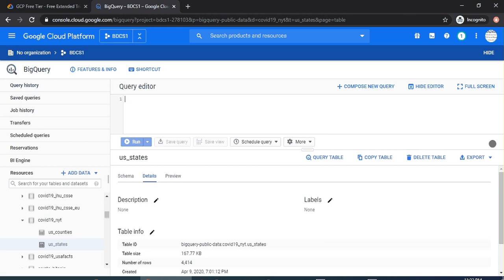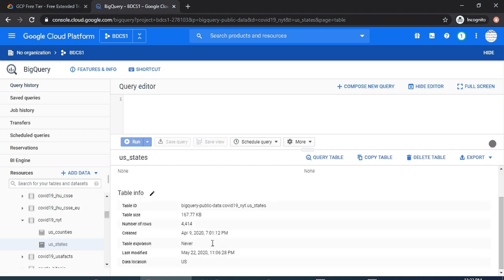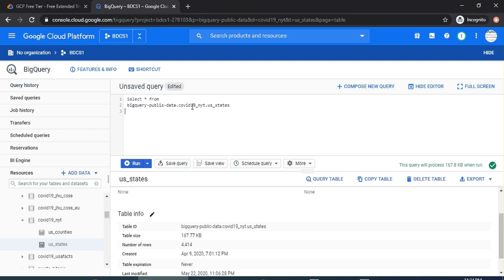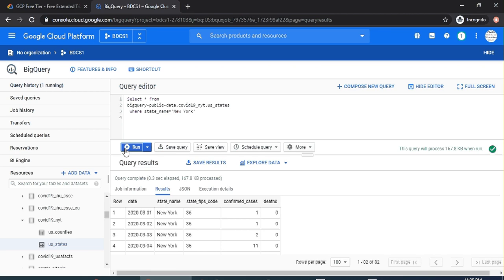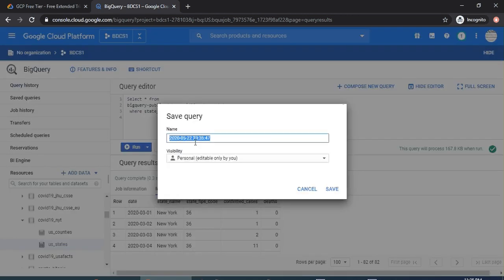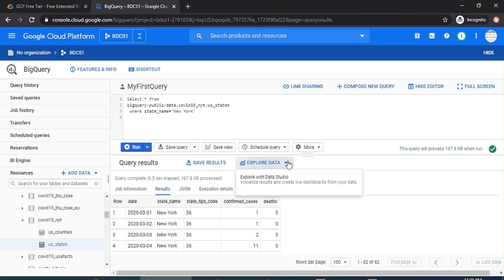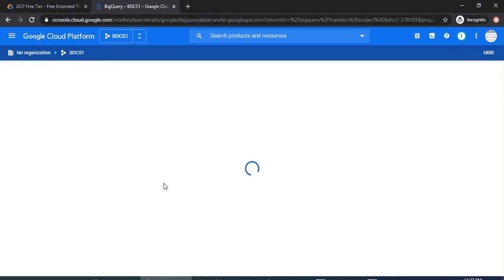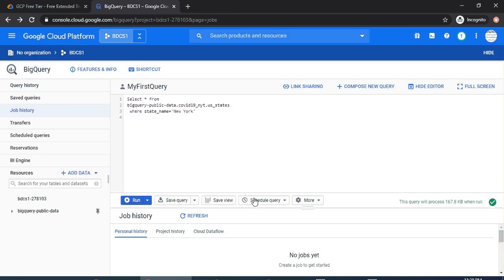Google Cloud Platform - BigQuery Interface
GCP - Getting Started with BigQuery - Do It Yourself-1

Getting Started with BigQuery
Getting access to GCP BigQuery -  no credit card needed
How to get access to GCP with No Credit Card

Google Cloud Platform’s SaaS offering for Data warehouse

Analyze petabytes of data using ANSI SQL at blazing-fast speeds, with zero operational overhead

Run analytics at scale with 26%–34% lower three-year TCO than cloud data warehouse alternatives

Democratize insights with a trusted, and more secure platform that scales with your needs

By,
Bharati DW Consultancy